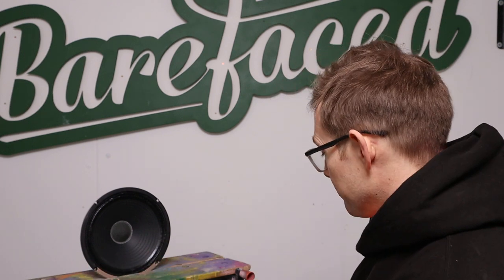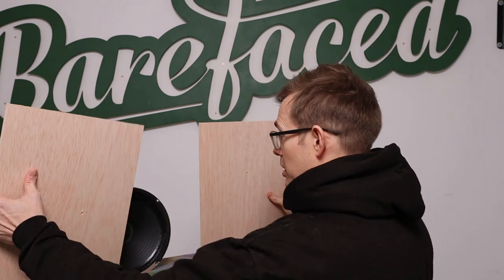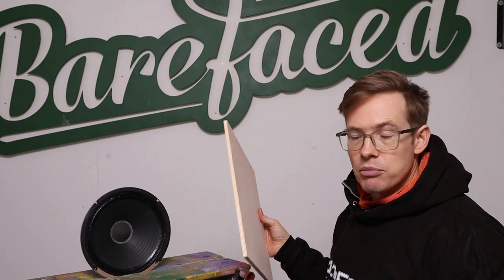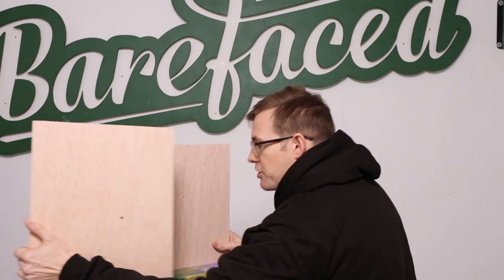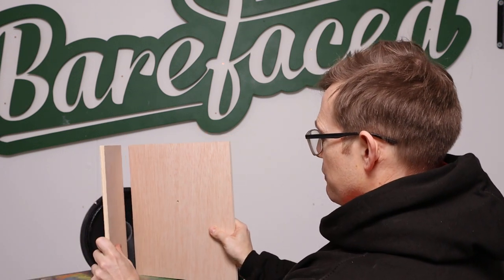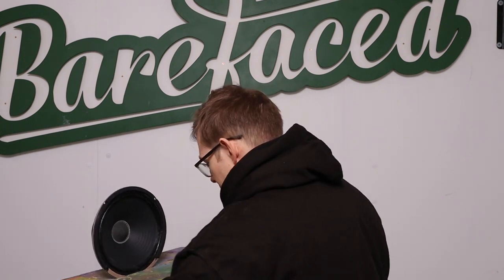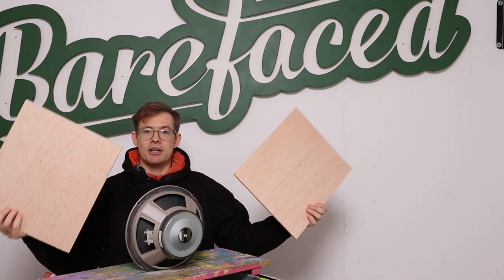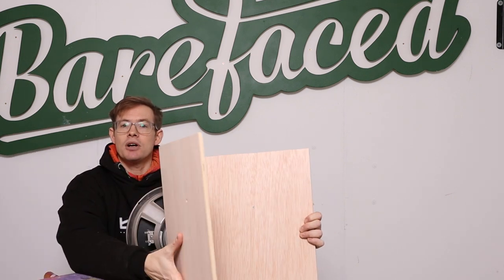Guitar cab prototyping part 4 (but it really should have been part 1, so watch this first!)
A historical reconstruction of the early hours of this moment of genius/madness* (*delete as applicable). Think more "Time Team"*** and less "Crimewatch"** (British viewers may need to explain this to everyone else). *** (Not to be confused with Maid Marian and Her Merry Men, to increase the nicheness of references). P.S. It's about our Barefaced AVD guitar cabs!